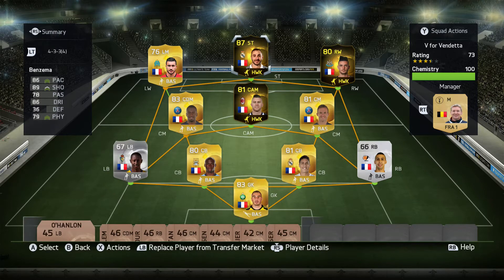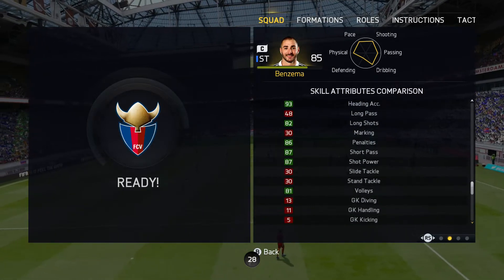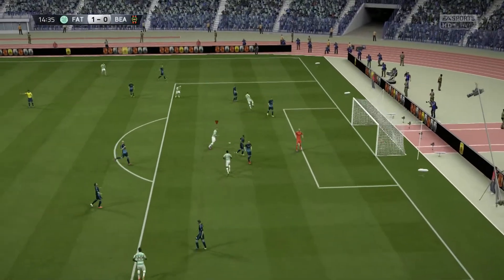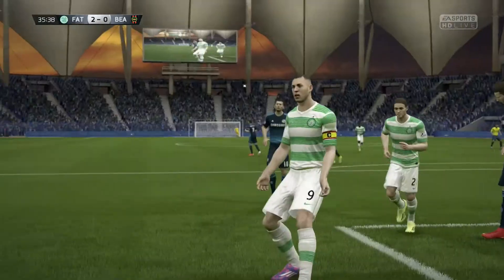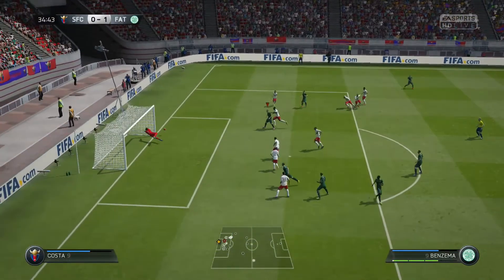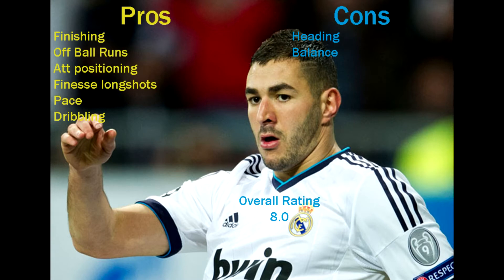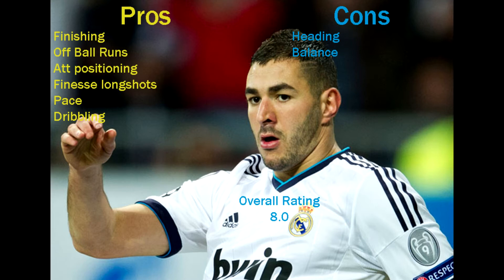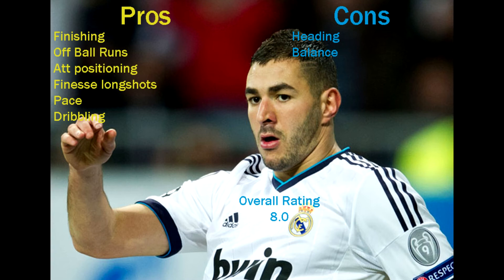Fifa 15 SIF Benzema (87) player review & In game stats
Fifa 15 SIF Benzema player review